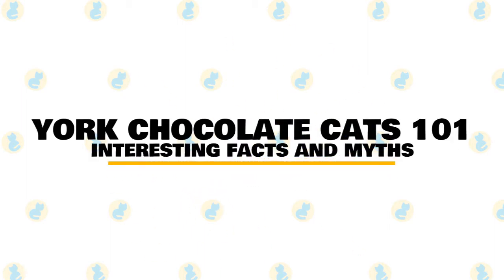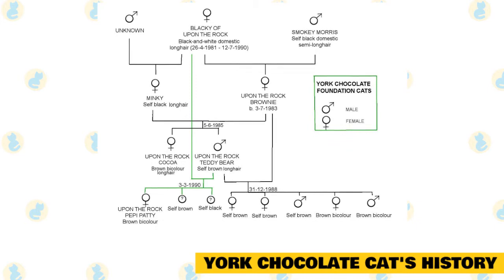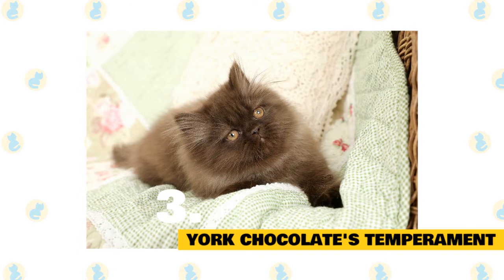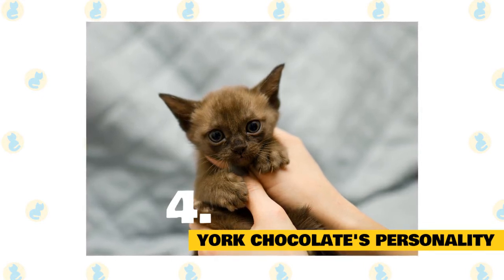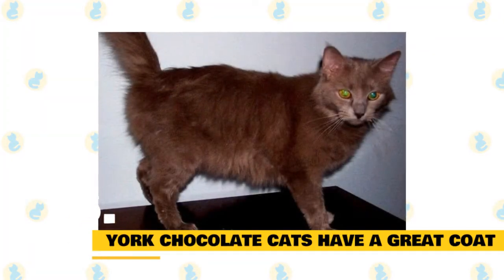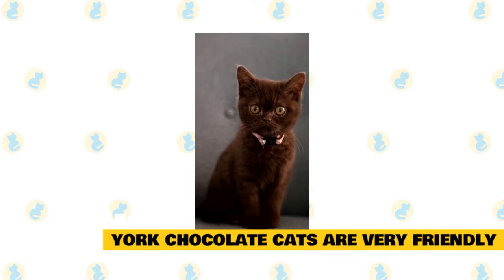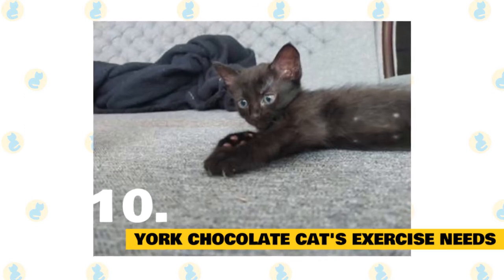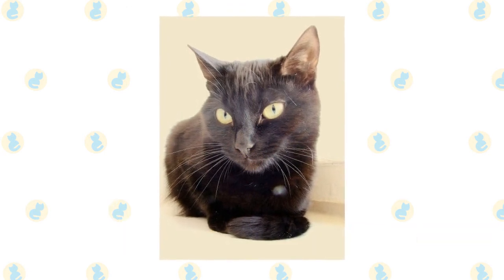York Chocolate Cats 101 : Fun Facts & Myths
In today's video, we are going to talk about some interesting facts and myths about the York Chocolate Cat.

Perhaps no other cat has a cooler name out there than the York Chocolate cat. This breed of cats is named after

the great state of New York and also because of its rich chocolate-like coat color. The brown-black coats of

York Chocolates are quite unique. Black cats are pretty common creatures as well as varieties of brown-coated

felines. When you spot a York Chocolate, you’d know right away that it’s of a different breed.

If you’re interested in getting a York Chocolate cat, here are some of the interesting facts about the York

Chocolate Cat, which will give you some further insight into its characteristics and temperament.

1. York Chocolate Cat's History.

The York Chocolate breed was started in 19 83 when a black-and-white spotted female farm cat named Blacky mated

with a longhaired black male named Smokey. Within that litter was one brown kitten, thanks to their Siamese

ancestry, and she was named Brownie. Janet Chiefari, the farm owner, took note of this unique kitten, who had

both charm and looks.

The following summer, Brownie had a litter of kittens, and one of her babies was a semi-longhaired black male

who also featured a deep brown undercoat, which was quite unique. This kitten was named Minky.

A year after that, Brownie mated with Minky, and they had a kitten named Teddy Bear, who was solid brown. They

also had a brown-and-white female named Cocoa.

Chiefari started breeding the cats and spreading the word about them, and the experimental breed was accepted

in 19 90. By 19 95, it had CFF Championship status and Canadian Cat Association Championship status as well.

2. York Chocolate's Physical characteristics.

The York Chocolate Cat is a medium to large cat with a muscular body structure. The head is a rounded wedge,

the muzzle is moderately long. The large pointed ears tilt forward. The eyes are almond-shaped and can be

green, gold, or hazel. The long fluffy tail is tapering towards the tip. The feet are well-tufted. Overall, the

physical characteristics are very similar to traditional Siamese cats as the breed has Siamese heritage.

Chocolate brown color slow in developing. Kittens are significantly lighter than mature cats and may have some

barring and tipping.

3. York Chocolate's Temperament.

York Chocolate cats are known to be true lap cats with a sweet temperament. They love to be cuddled and petted.

Their curious nature makes them follow you all the time and participate in almost everything you do, even if

it's related to water, unlike many other cats, York Chocolates love it. They are intelligent, energetic, and

usually get along well with children and other pets. A good choice for those who do not want a hyper-active cat

like the Abyssinian or Bengal, but want a lively and smart companion.

4. York Chocolate's Personality.

York Chocolates are an extremely friendly, even-tempered breed. They strike a nice balance between high energy

and loving devotion. After a rousing session of fetch or catch-the-catnip mouse, they want to snuggle into the

lap of their preferred person for some purring and petting. Although not generally vocal, York Chocolates are

enthusiastic purrers and make a characteristic questioning sound when announcing their arrival, or alerting you

to serious problems, such as empty food bowls.

Most Yorks enjoy being held and cuddled, on their own terms, of course, and are wonderful companions to the one

special human person with whom they choose to bond. Although they are usually one-person cats and are

intelligently cautious of strangers, they are friendly and affectionate to their extended family, including

well-behaved children.

Ordinarily, they get along well with other pets, as long as the proper introductions are made. Intelligent and

energetic, York Chocolates enjoy following their favorite humans from room to room to make sure all activities

meet with cat approval. Yorks are also inquisitive and curious and insist on helping their preferred persons.

Whether you’re reading the paper, folding clothes, or working at your desk, Yorks want to keep on top of

things, literally.